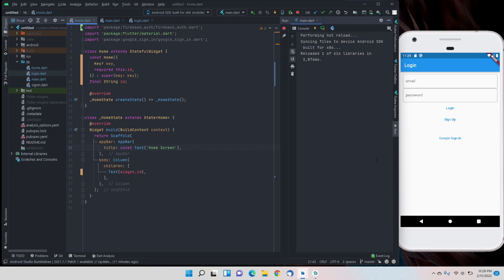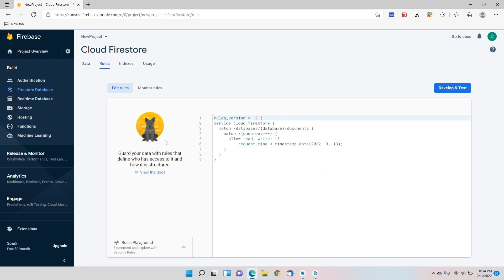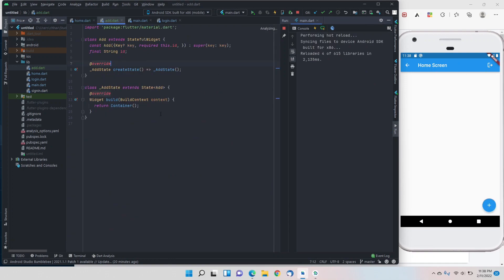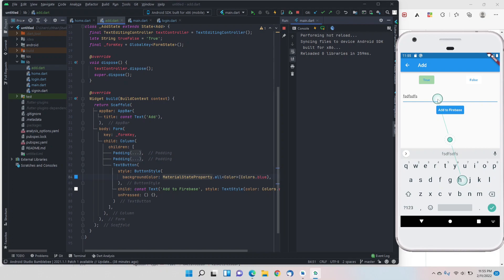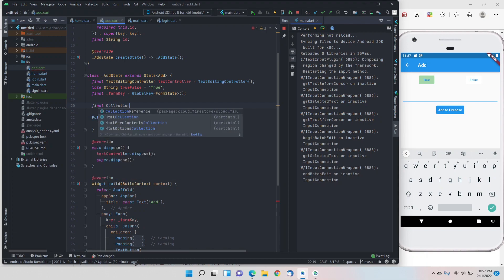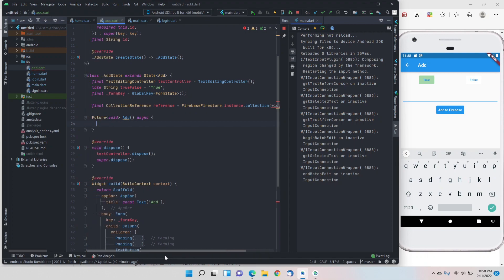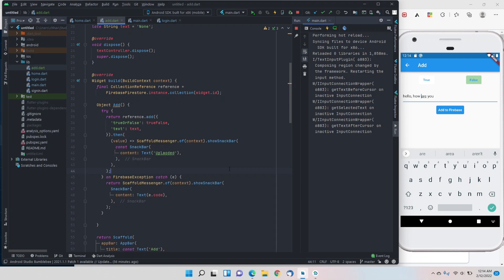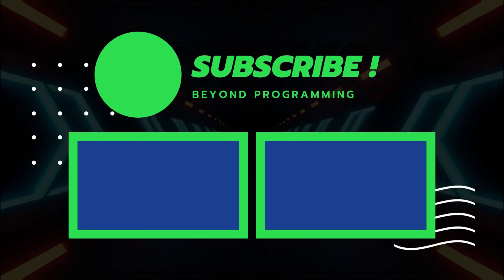Add data to Firestore Database Flutter | Flutter Firestore CRUD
This video shows how you can add and write data in the firebase firestore database in flutter with the latest flutter 2.10 stable version of flutter 2022.

My name is Sachit and I'll meet you at the next one. Till then, keep programming!

Our channel is about Programming and Coding. We cover lots of cool stuff such as Flutter Codes, Python Exercise, Learning tutorials, and much more.